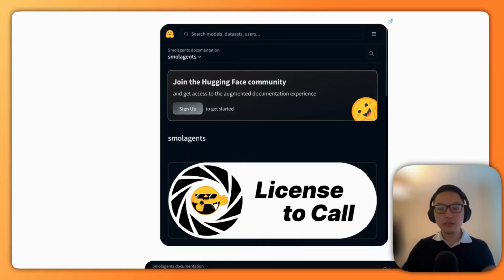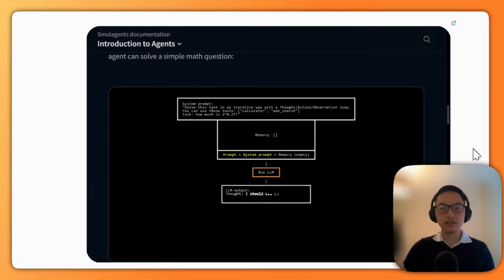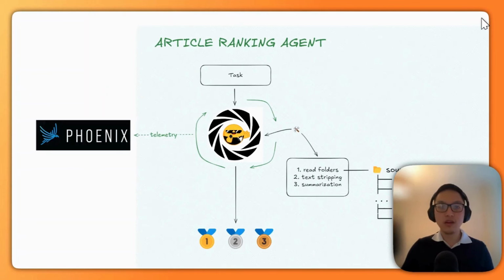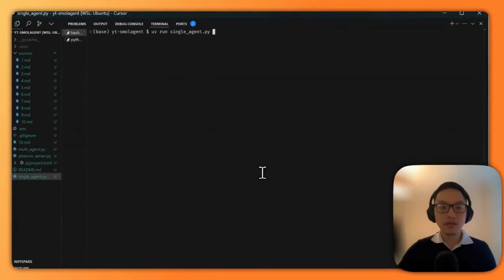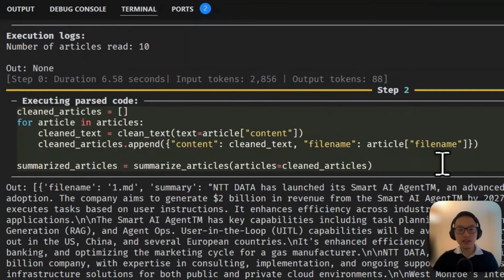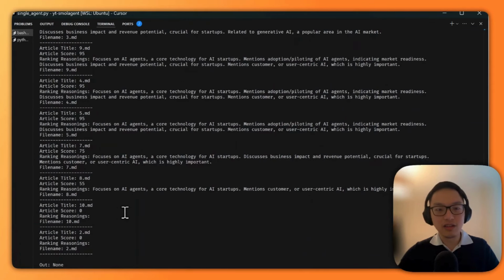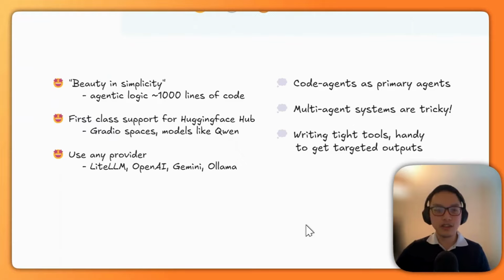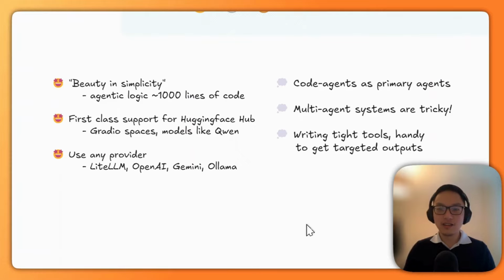HuggingFace SmolAgents: A First Look - Agent Framework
In this video, explore its core features, including ReAct prompting, code agents, and how it streamlines agent development.

See a demo where the agent ranks articles using custom Python tools and tracing.

We discuss the pros and cons, comparing it to other frameworks and analyzing its potential for various AI applications.

** Bonus sneak test of the latest preview models from Google
Gemini-2.0-flash-lite-experimental!